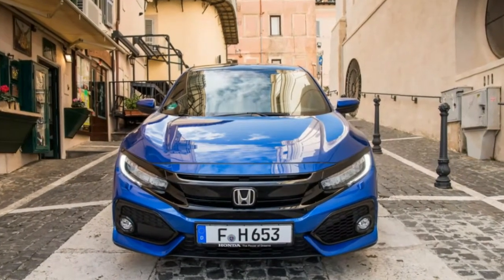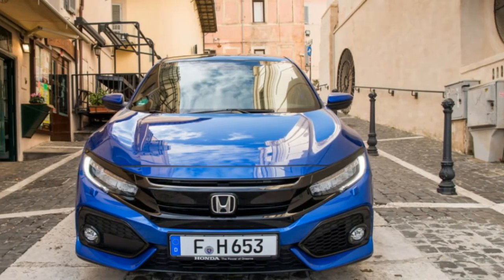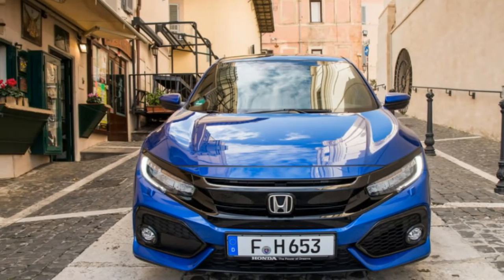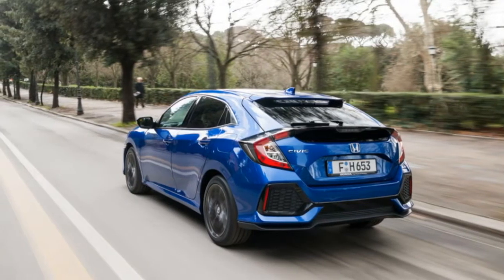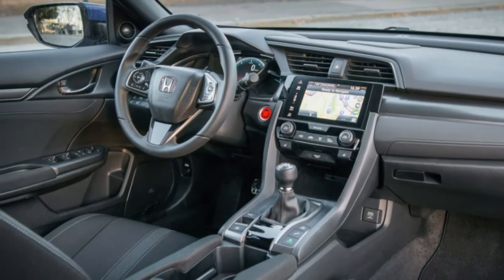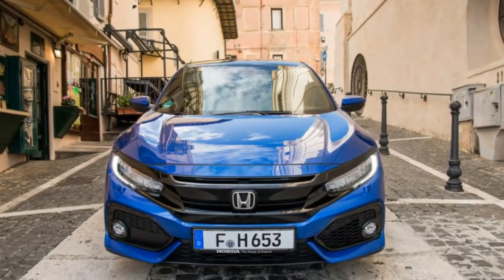Honda Civic Diesel Driven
The Full Euro: Honda Civic Diesel Driven.

Europe's new diesel Civic is a fuel-economy champ.

Building courses of events are longer than those of media outrages, which has given Honda a situation with its all-new I-DTEC diesel motor. The organization's choice to build up a cutting edge ultra-clean turbo-diesel was made well before Volkswagen was found getting its undermine, however the completed 1.6-liter inline-four surveyed here in the Honda Civic is achieving its objective market in Europe similarly as request droops for pressure start motors, thanks in expansive part to the Dieselgate embarrassment.

Modest Power.

This isn't one of those superior diesels that have wowed us before. The 1.6-liter I-DTEC's energy yield is scarcely a quarter that of the triple-supported V-8 TDI fitted to the Audi SQ7 and the diesel Bentley Bentayga, a motor that has been proclaimed as another apex of the pressure start create. In the Euro-spec Civic hatchback, the I-DTEC's feature figures are 118 strength and 221 lb-ft of torque, with Honda guaranteeing a 9.8-second run from zero to 62 mph and a 125-mph top speed. The main fuel Euro-spec Civic that the I-DTEC has a possibility of beating in a stoplight standoff is the base turbocharged 1.0-liter three-barrel (yes, that is a thing). For reference, the 2.2-liter I-CTDi turbo-diesel that Honda thought about offering in the United States (and which we tried) 10 years prior delivered a predominant 138 pull and 251 lb-ft of torque.

Be that as it may, the new motor isn't about capability, rather concentrating on proficiency and discharges. Furthermore, on those measures, it is relatively fantastic. Europe's NEDC mileage figures are famously hopeful, so the Civic I-DTEC's legitimate figure of 67 mpg consolidated (when changed over to U.S. gallons) is best observed as a methods for examination with different autos as opposed to a pointer of true execution. That number is indistinguishable to the one Toyota claims for the 2018 Prius, and it makes the Civic a standout amongst the most proficient autos accessible in Europe.